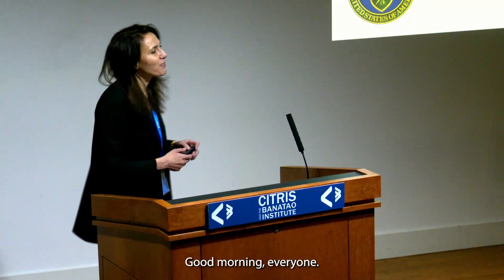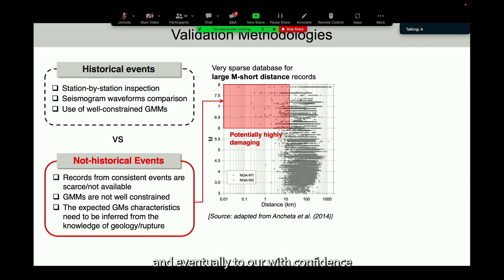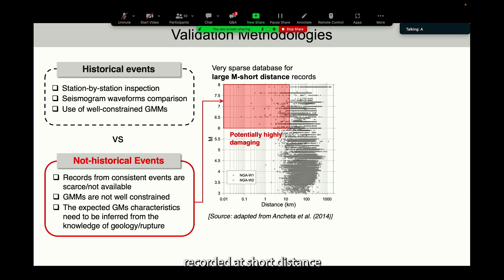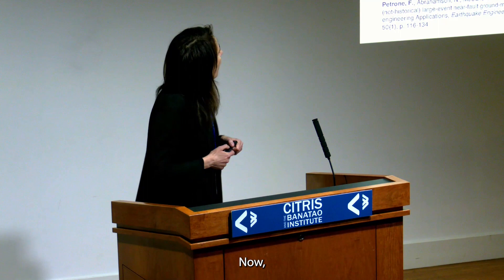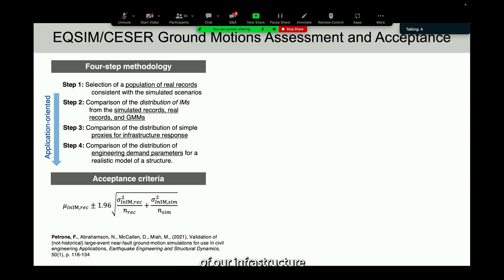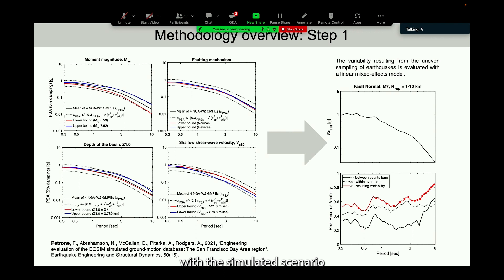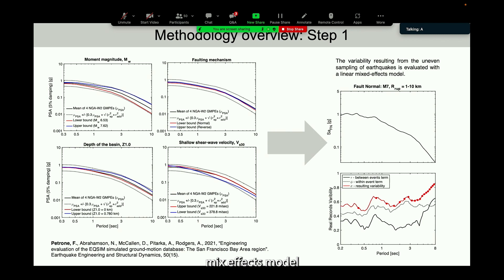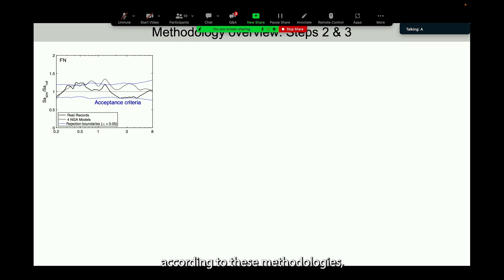2024 PEER-LBNL Workshop, January 18-19, Floriana Petrone, UNR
EQSIM SFBA ground motion assessment and acceptance, January 19